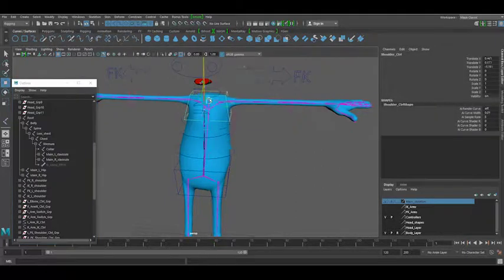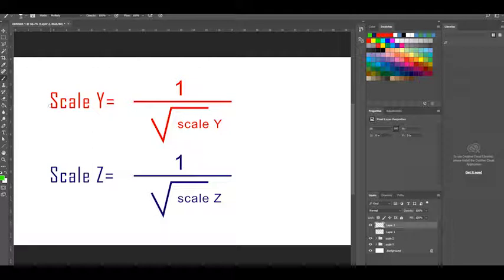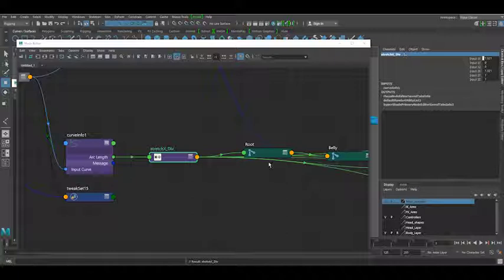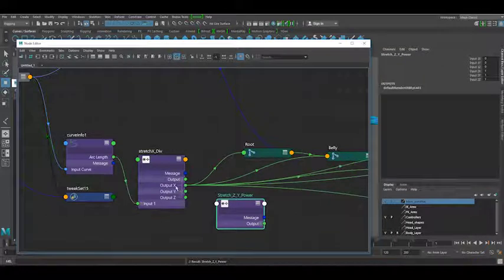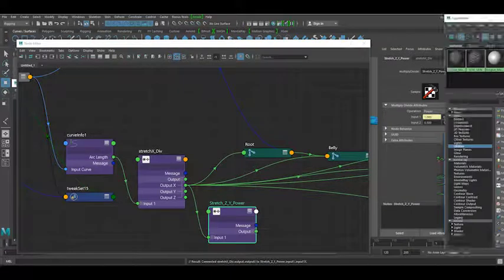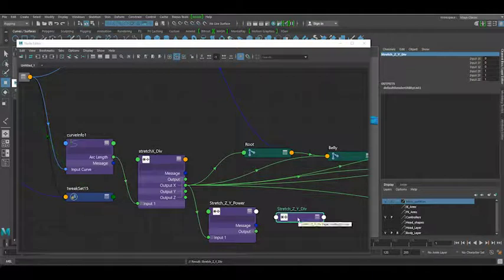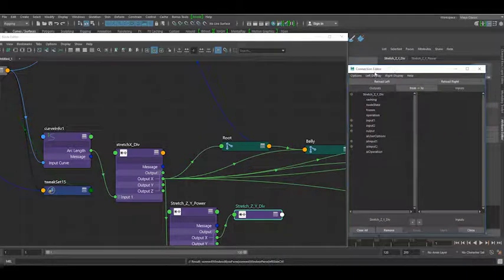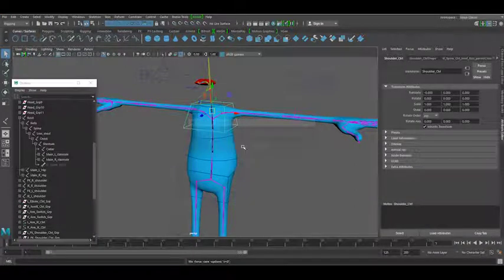Media5 Stretchy volume